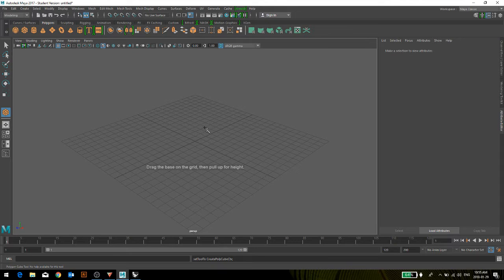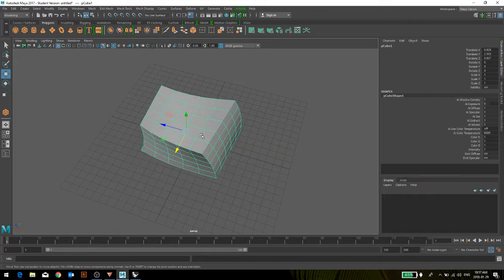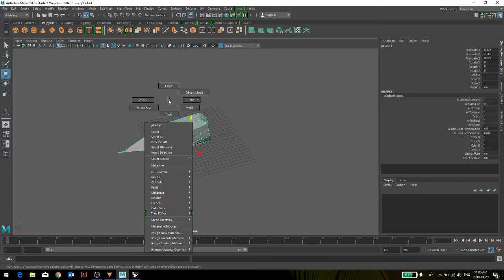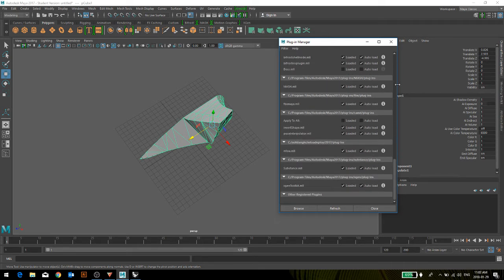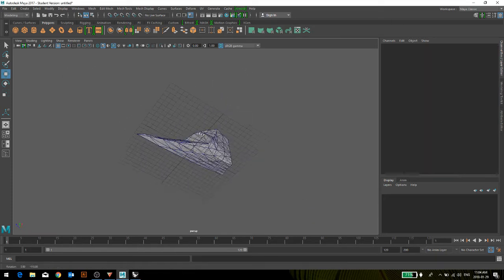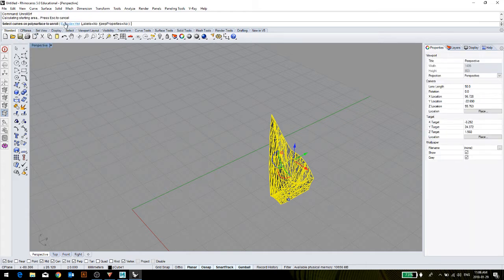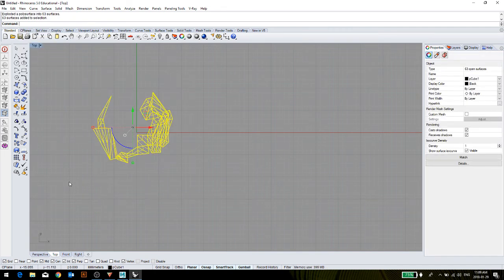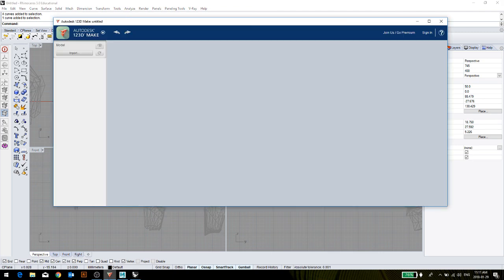Methods for Fabrication- Maya, Rhino, and 123D Make 1/2